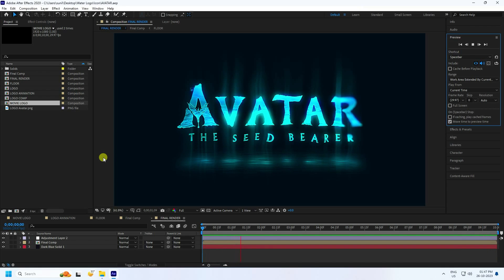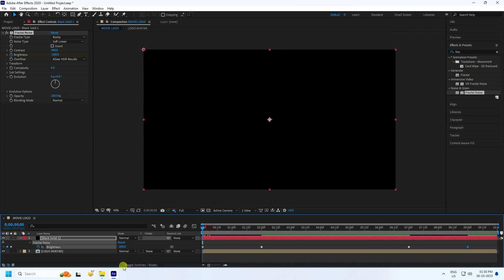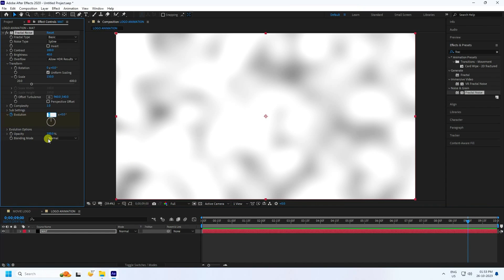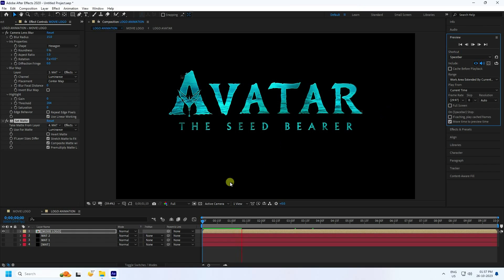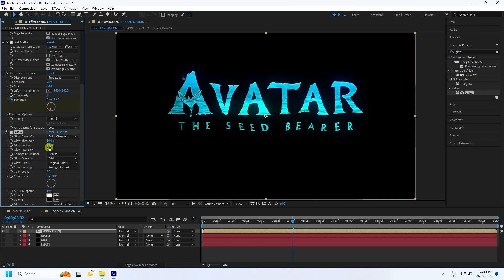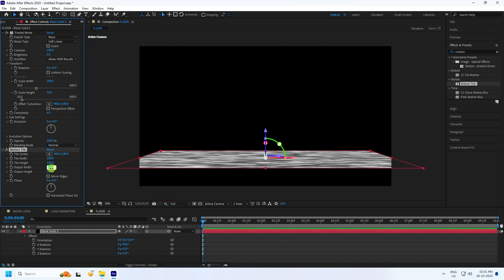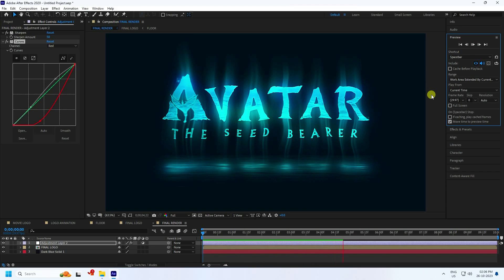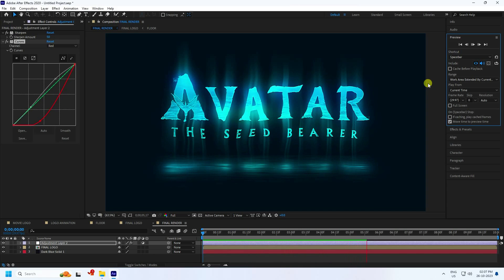After Effects UNDER WATER Logo & Text Animation | After Effects Logo Tutorial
In this After Effects tutorial, I will create a logo animation without plugins.
we will also cover topics like logo animation in after effects, after effects logo animation, text animation after effects tutorial, motion graphics tutorial after effects, after effects text animation, and more!